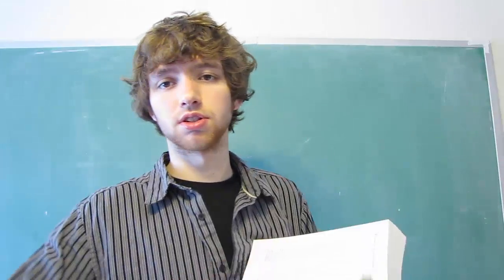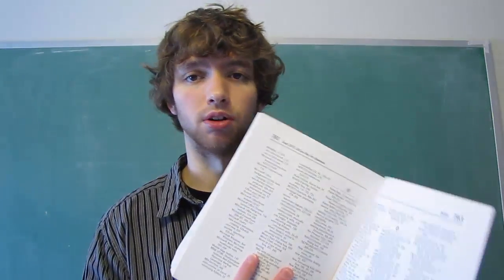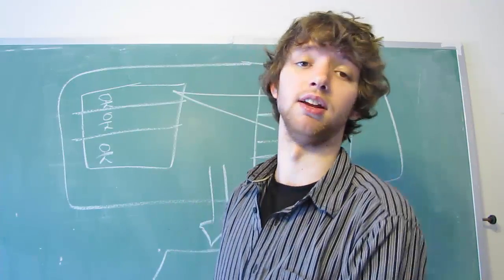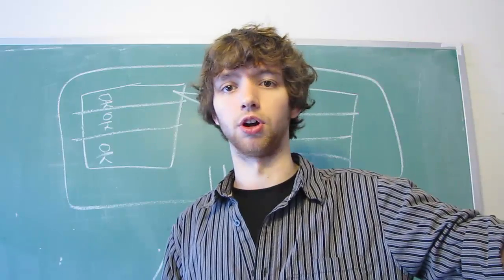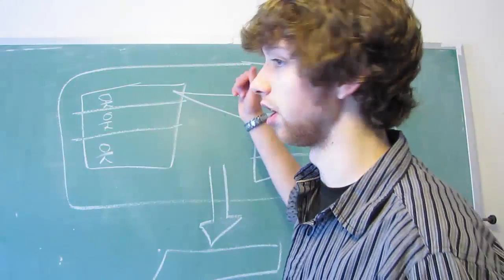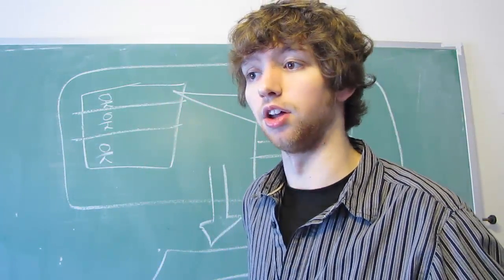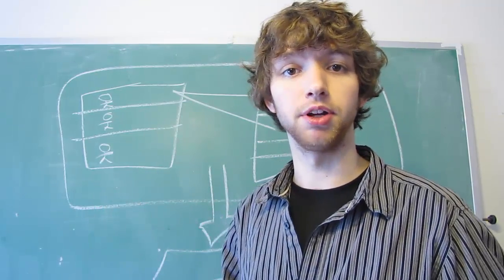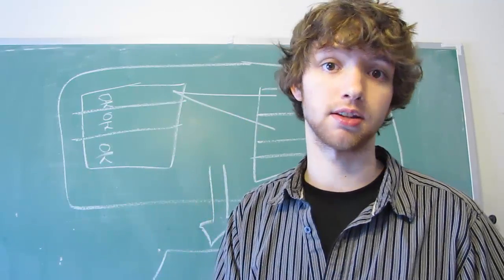Database Design 39 - Indexes (Clustered, Nonclustered, Composite Index)